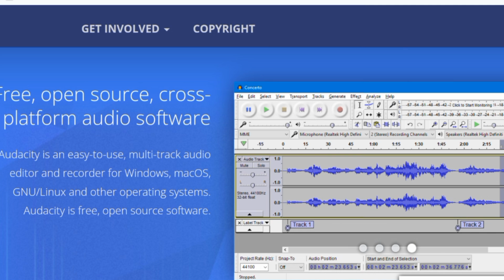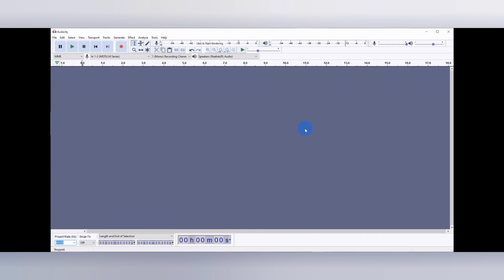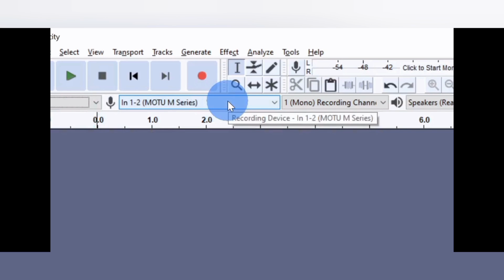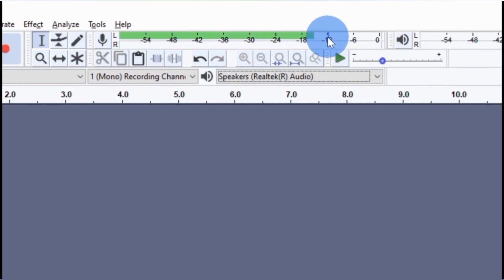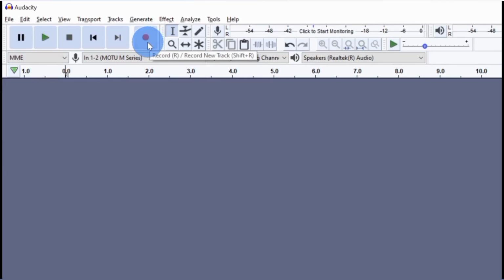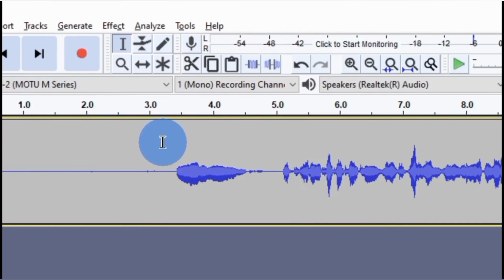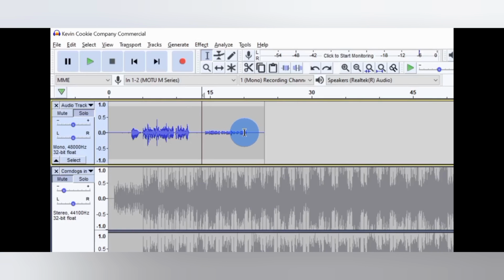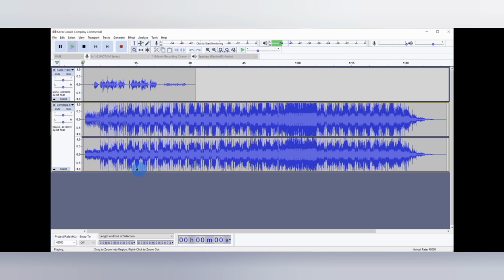How To Use Audacity | Beginner Tutorial